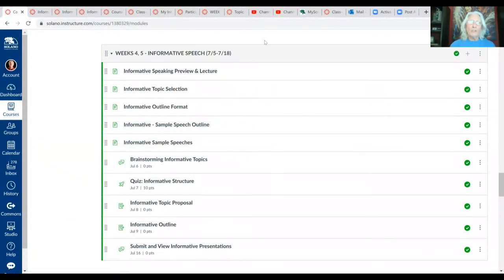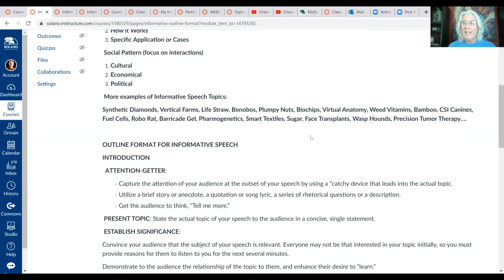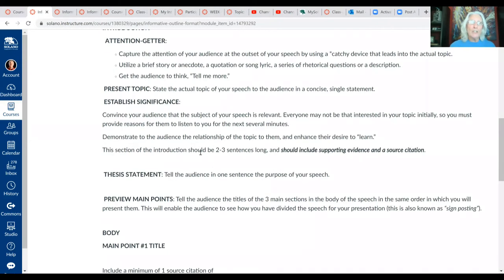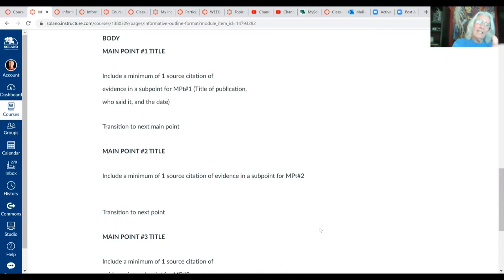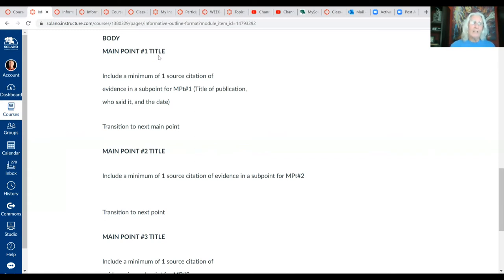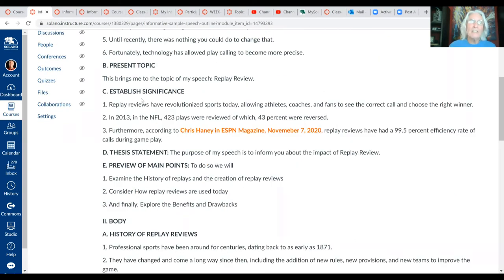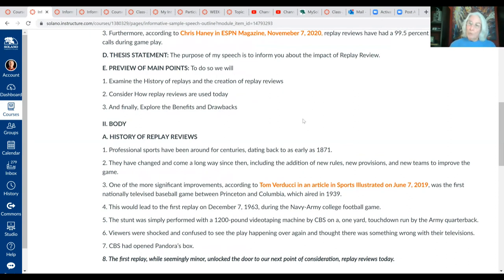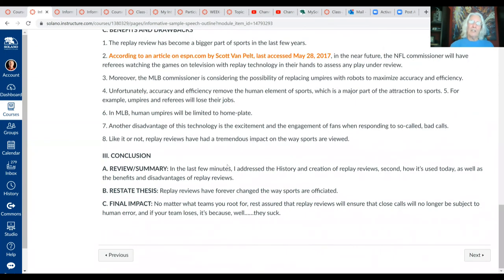Informative Speech Outline Format